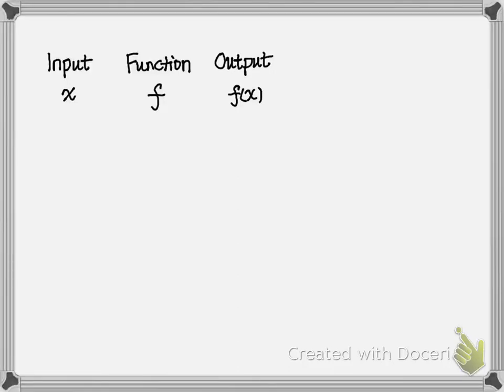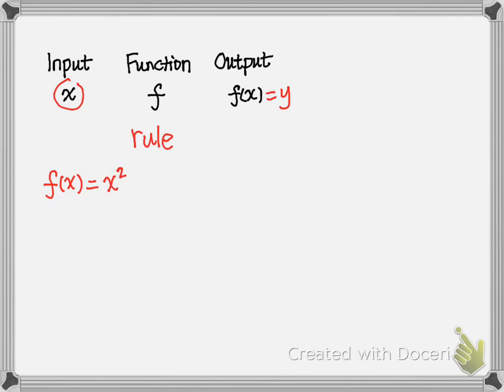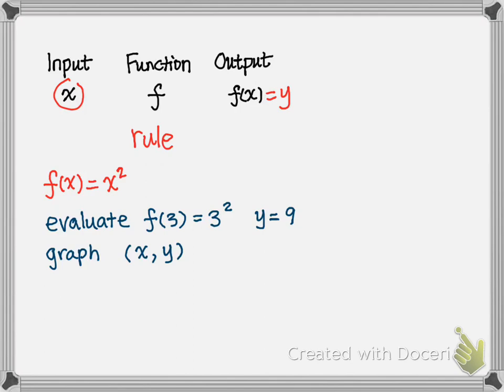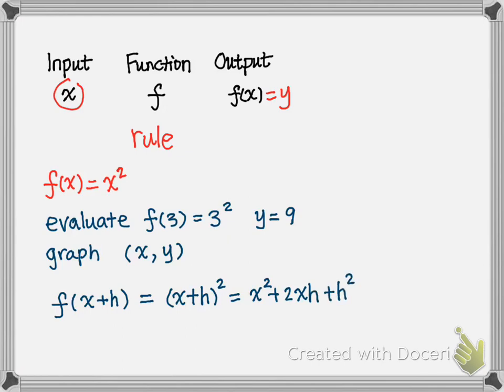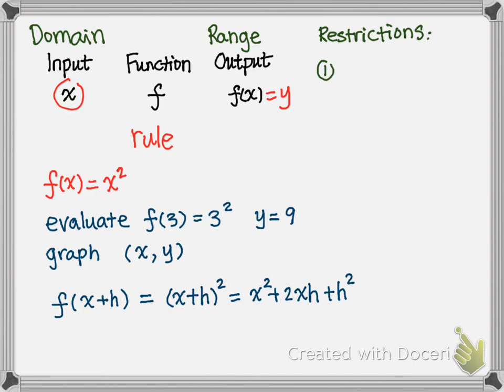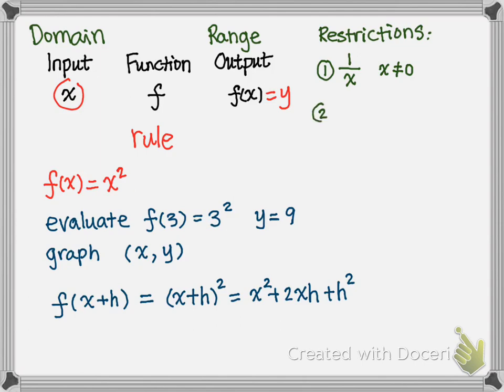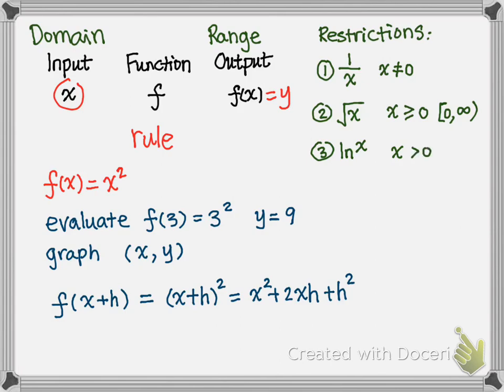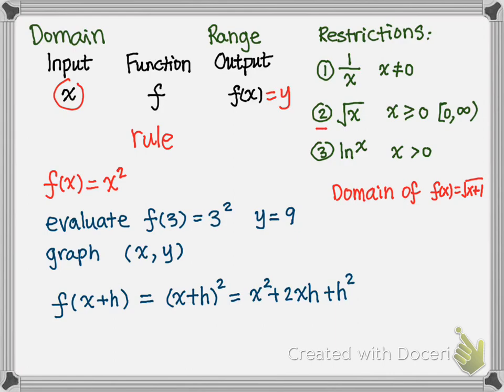1.1 Function and Domain